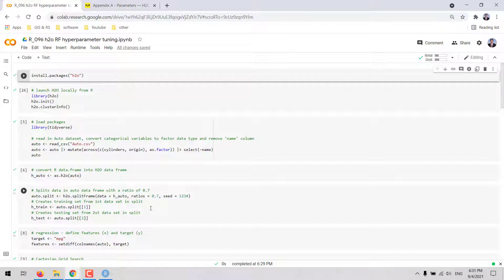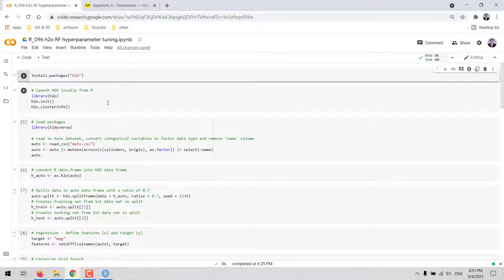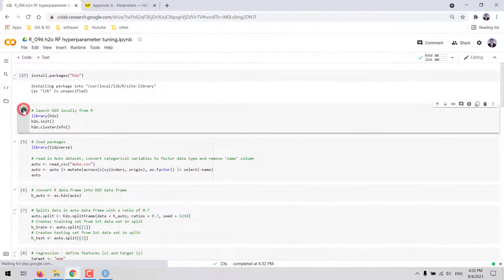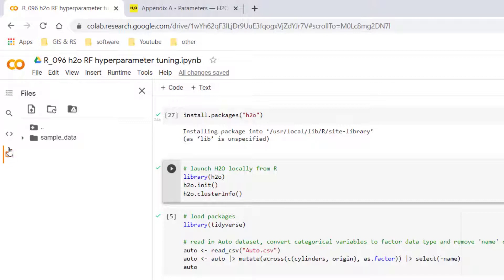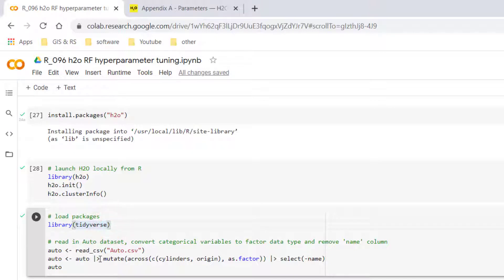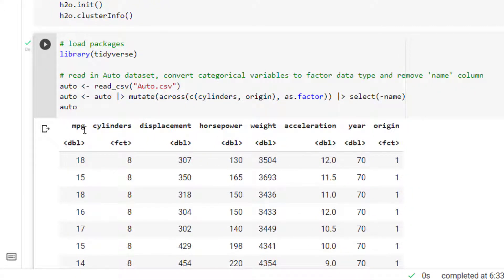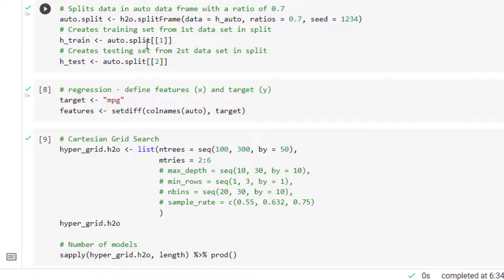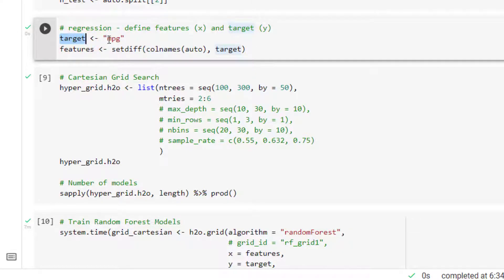H2O: Random Forest hyperparameter tuning with H2O in R - R for Data Science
This video shows how to conduct hyperparameter tuning in the regression setting with Random Forest using the H2O platform in R.

H2O provides a couple of helpful methods for hyperparameter tuning that can be run by executing either a systematic grid search or a random grid search.

In the video you can learn how to work with these methods and how to select the best model with optimal parameters based on their performance after crossvalidation.

This video is part of the series on R for Data Science.